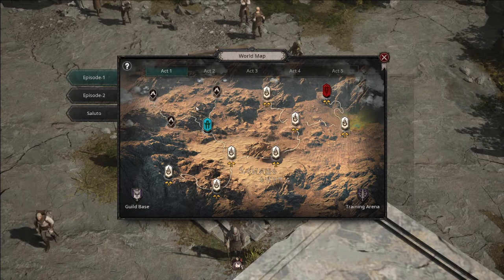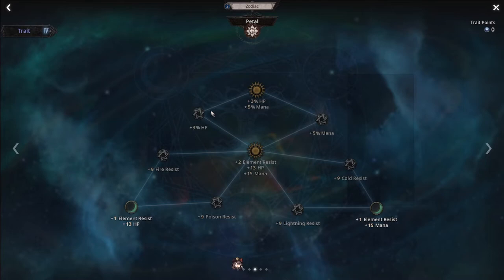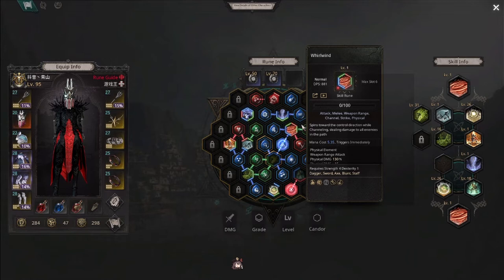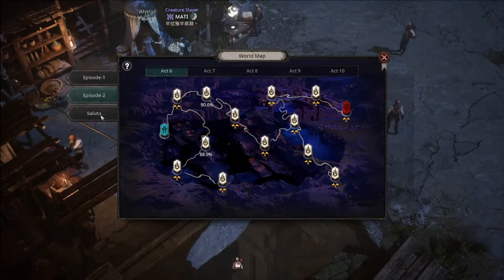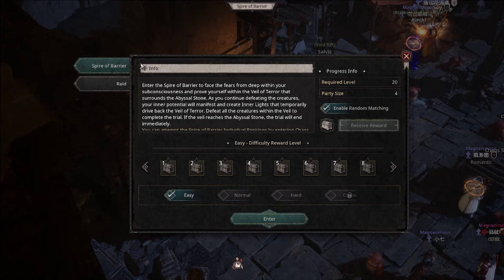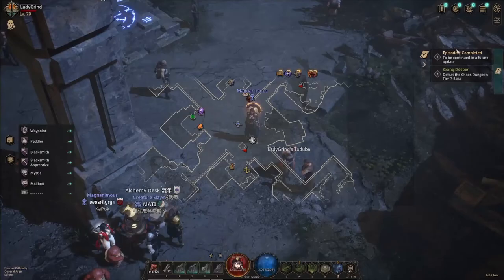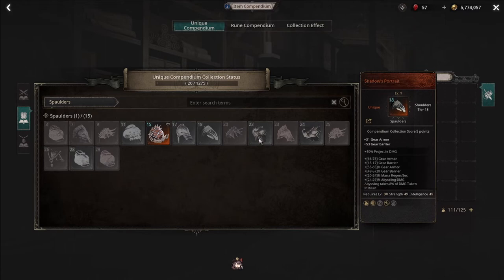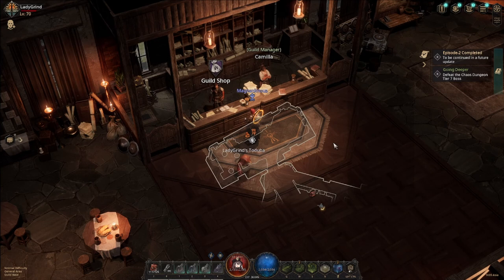UNDECEMBER - Game Progression, campaign to maps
Aside from the main campaign, there's a ton of daily activities to do in Undecember. In this guide I go through all the stuff that a new player should focus on.

Come join the grind!